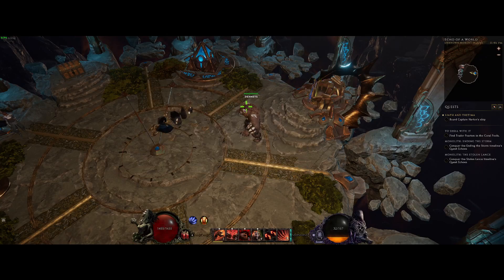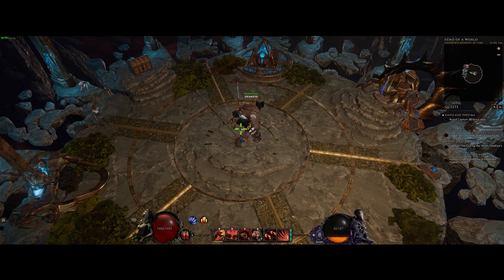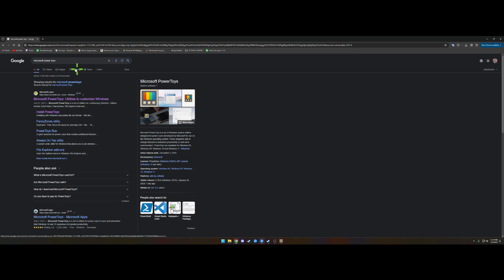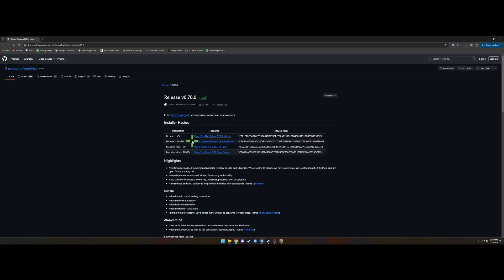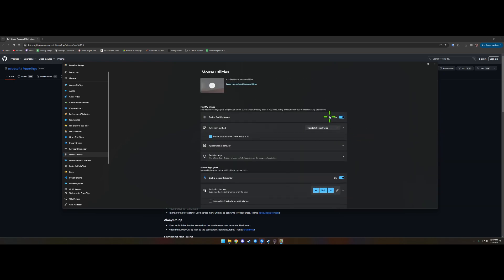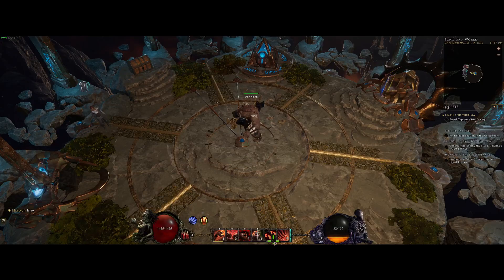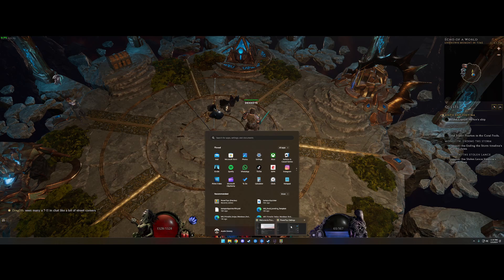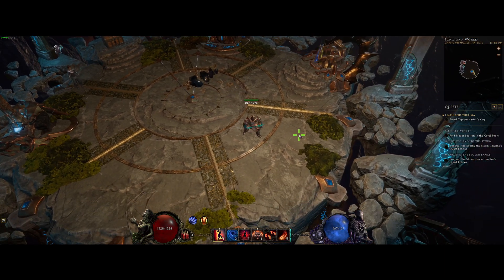Last Epoch: Customize Your Cursor!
LIKE COM SUB